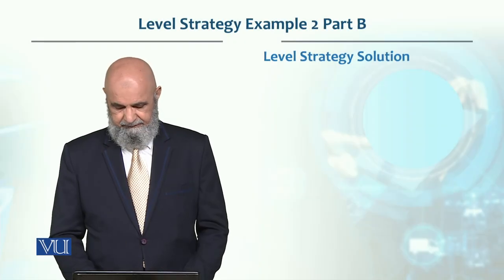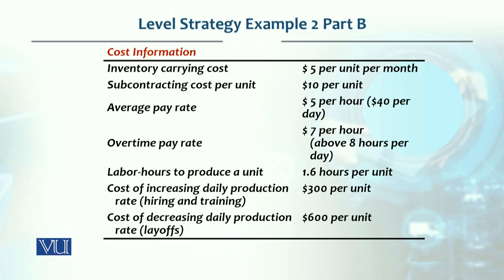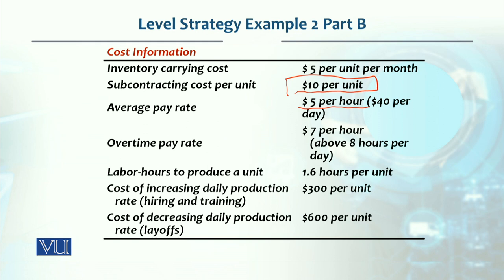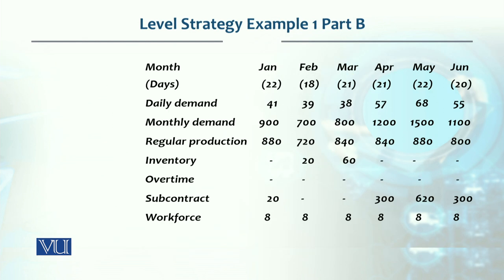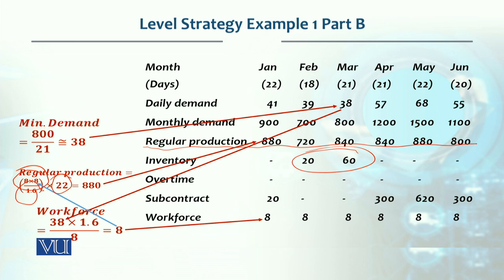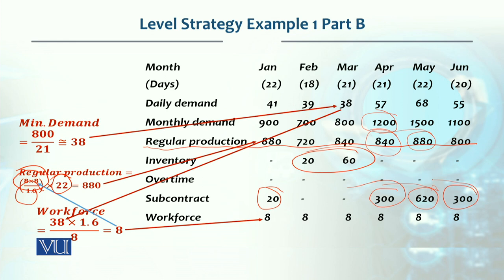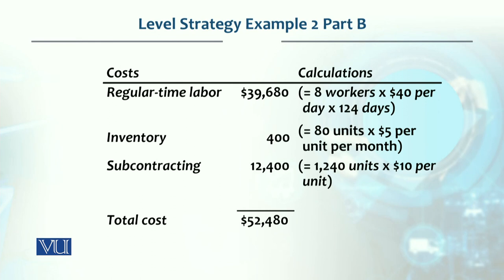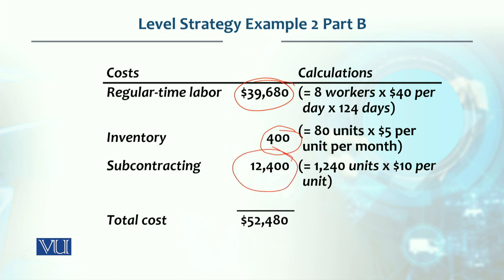Level Strategy Example 1 Part B | Production / Operations management | MGT713_Topic142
Topic142  -  Level Strategy Example 1 Part B